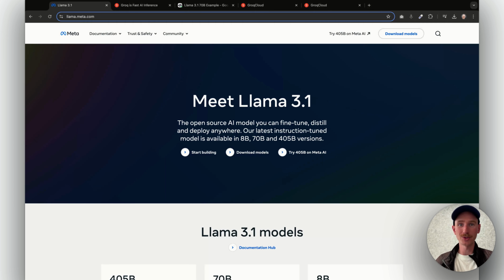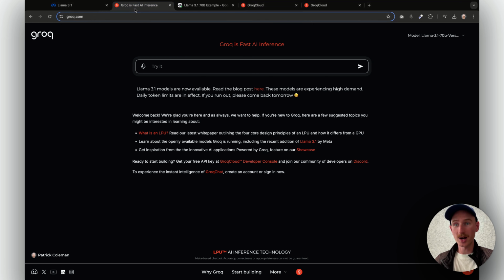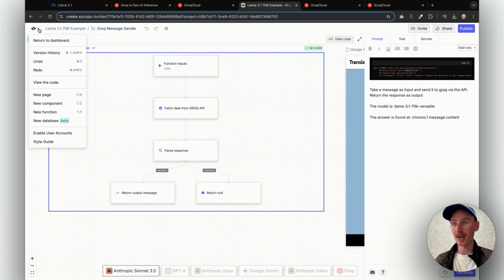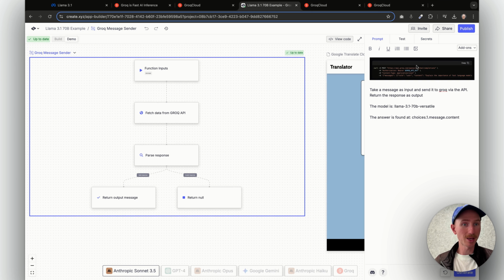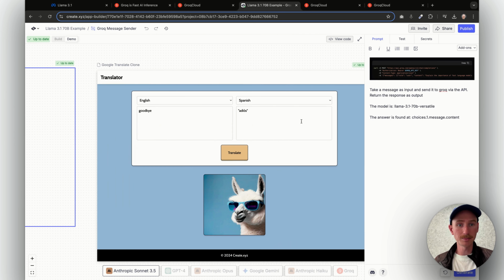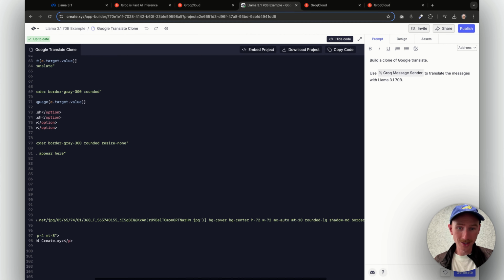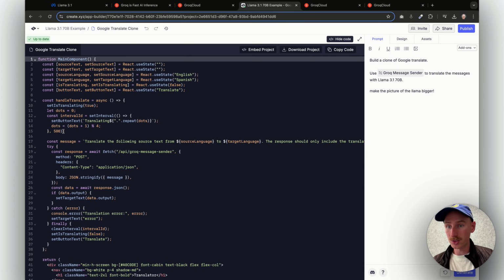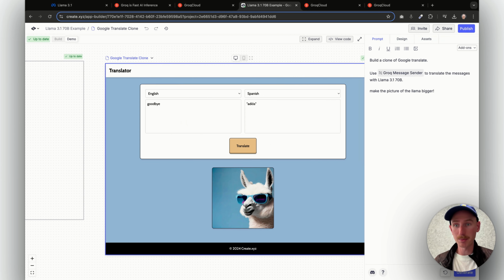Build No-Code Apps with Meta's Llama 3.1 Model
Learn how to build any app on Create that uses the exciting new Meta Llama 3.1 70B model. We'll build a simple translation app as an example to show the capabilities.